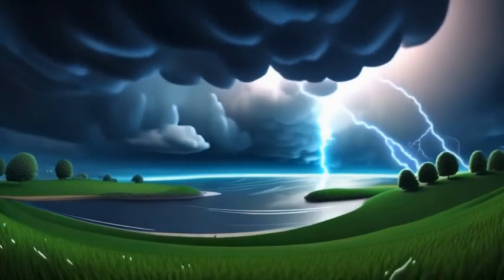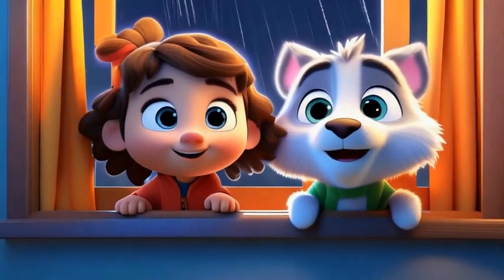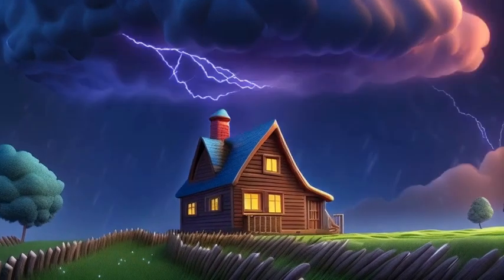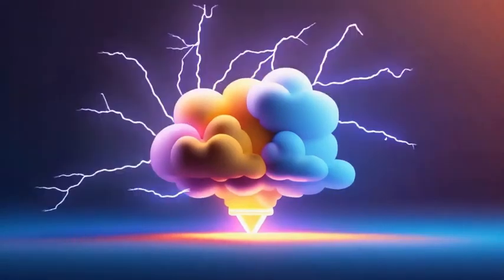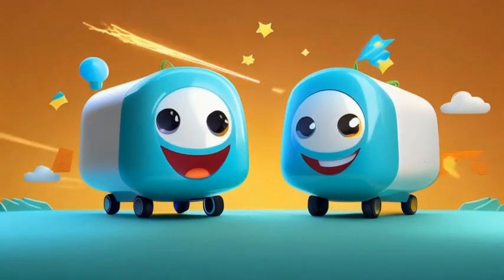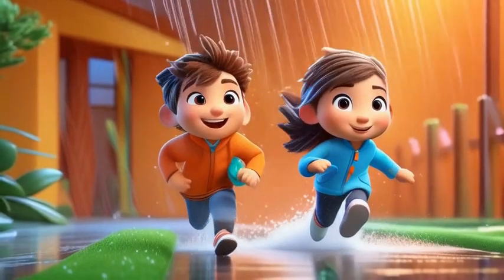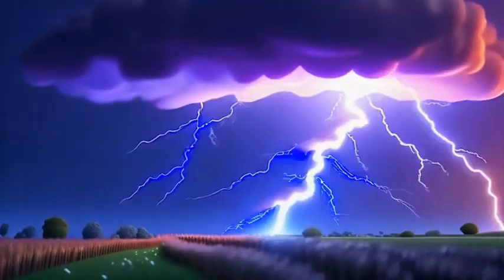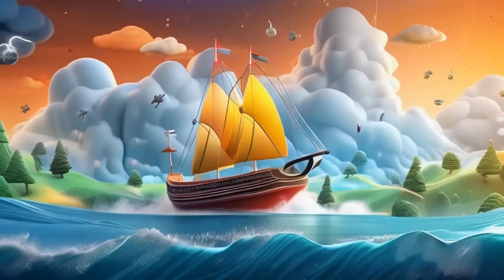🌩️ What Causes Thunder and Lightning? | Fun Science for Kids! ⚡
Have you ever wondered why the sky suddenly flashes with bright light and then—BOOM!—you hear a loud roar? 🌩️⚡ In this fun and exciting video, Mia and Leo explore the science behind thunder and lightning in a simple and engaging way for kids!

🔎 What you'll learn:
✅ How does lightning form? ⚡
✅ Why do we hear thunder after we see lightning? 🔊
✅ A cool balloon experiment to understand static electricity 🎈
✅ How to stay safe during a thunderstorm ⛈️

Join us as we explore, experiment, and learn about one of nature’s most electrifying wonders! 🔥

⚡ Fun Fact: Did you know lightning can heat the air to over 50,000°F—that’s five times hotter than the sun! ☀️🔥

🎬 Watch now and never stop asking questions!